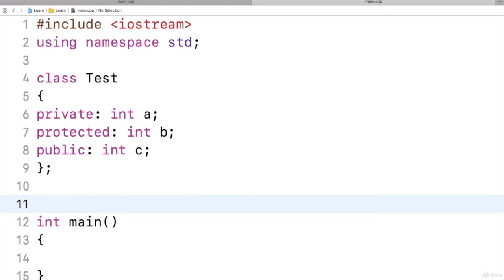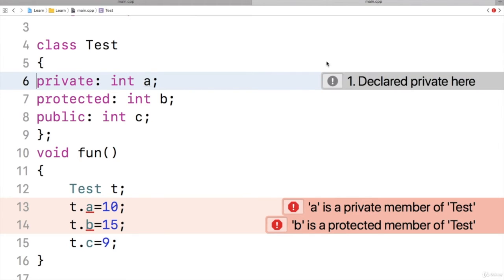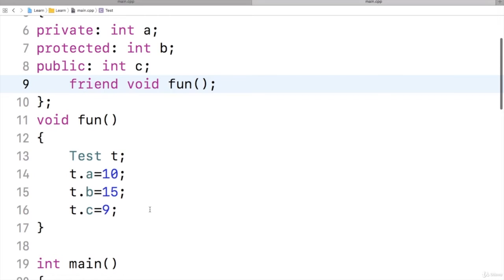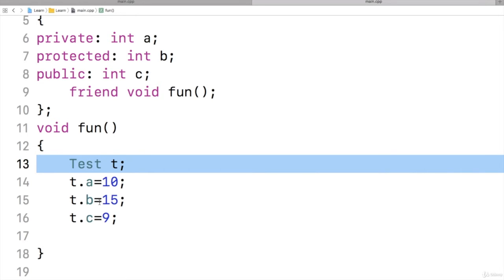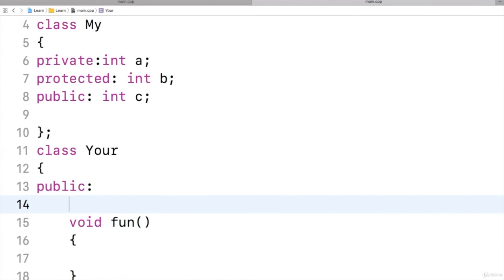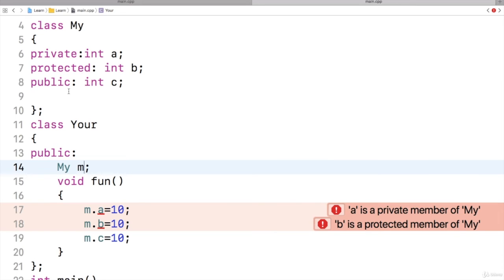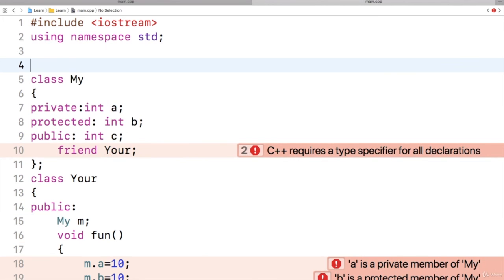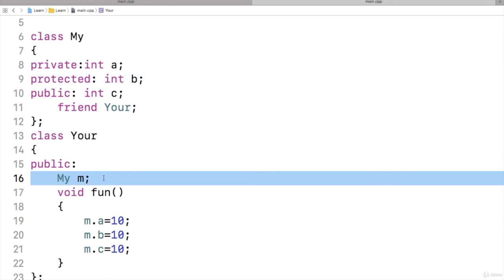179 Demo Friend Function and Class